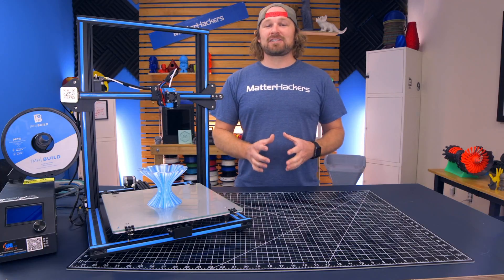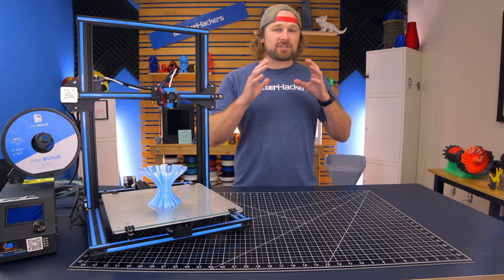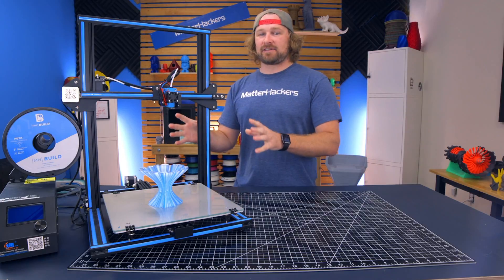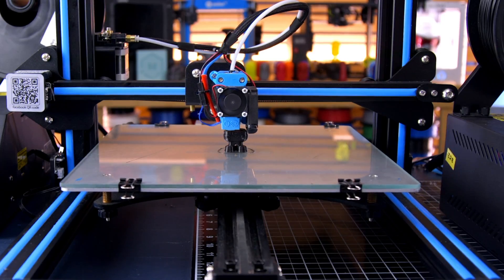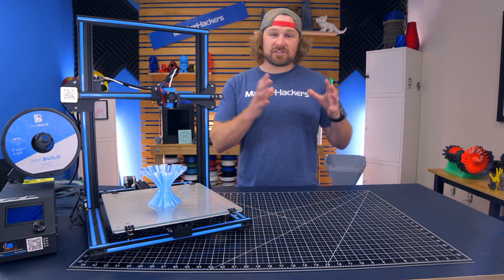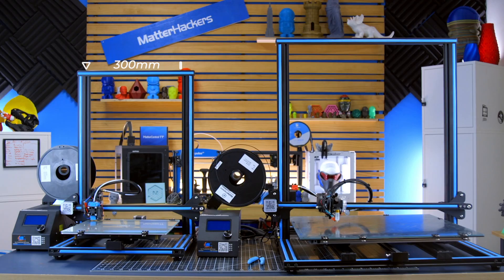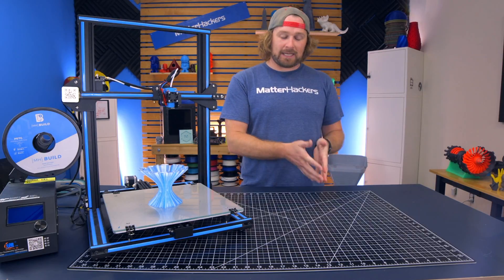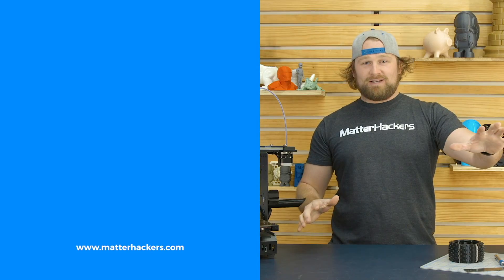Creality CR10S // 3D Printer Highlights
Creality printers are here at MatterHackers! Get the tech specs on these awesome 3D printers with HUGE build volume. Check it out!

Learn about every part of the Creality 3D printer with our anatomy of a 3D printer article: